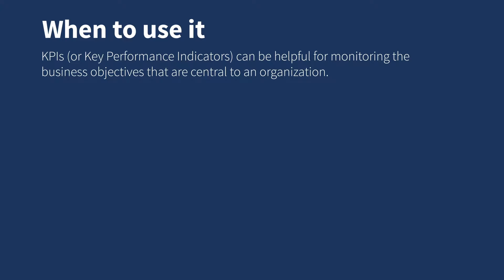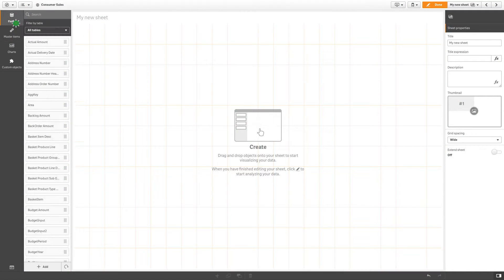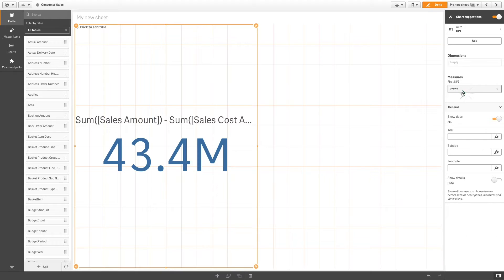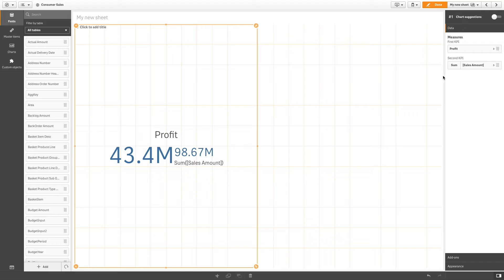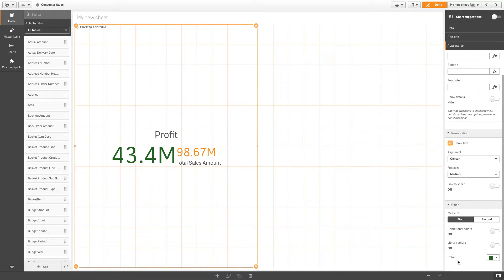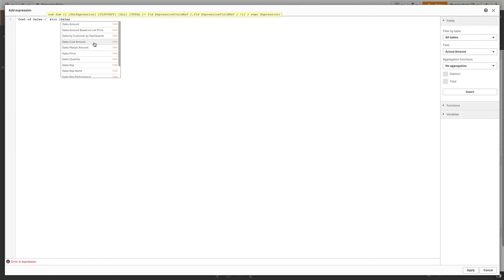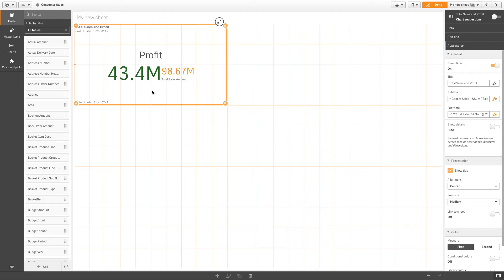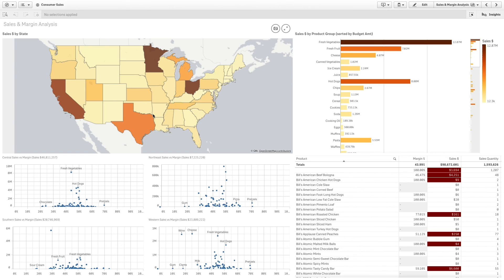Working with KPI - Qlik Sense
KPIs, or Key Performance Indicators, can be helpful for monitoring the business objectives that are central to an organization.
KPIs provide a snapshot of the performance of a measurable indicator.  Although KPIs are limited in their graphical components, you can add symbols to help illustrate a KPIs’ performance. If you want a more graphical representation, consider using a gauge.
This video shows you how to create a KPI in Qlik Sense